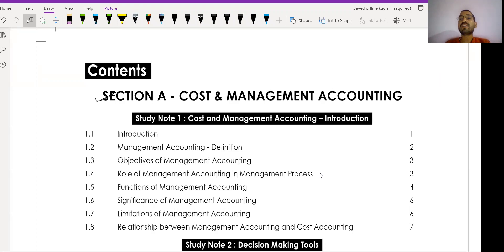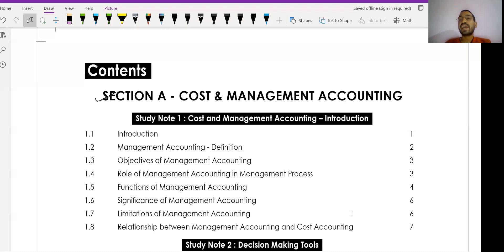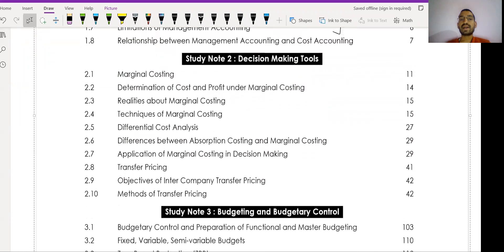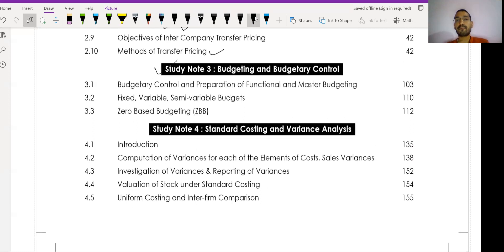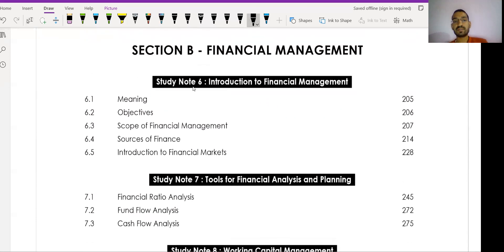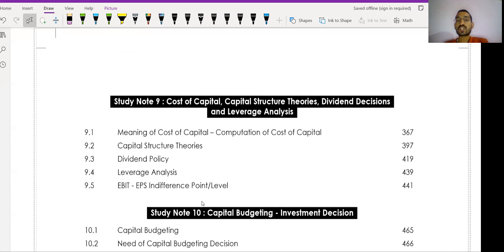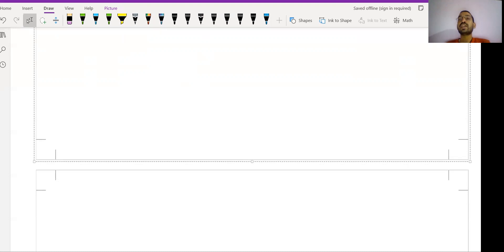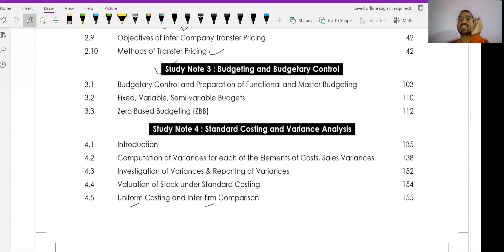HOW TO SCORE 60+ IN CMA INTER PAPER 10 COST & MANAGEMENT ACCOUNTING|| HOW I SCORED EXMEPTION IN CMA